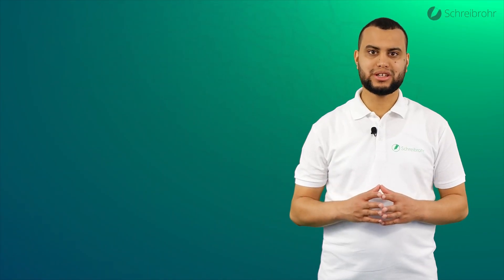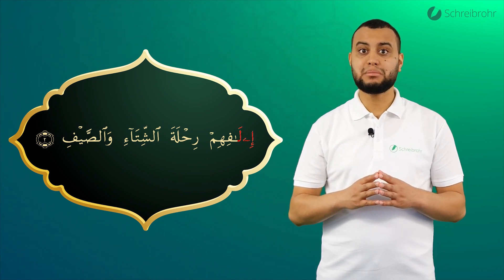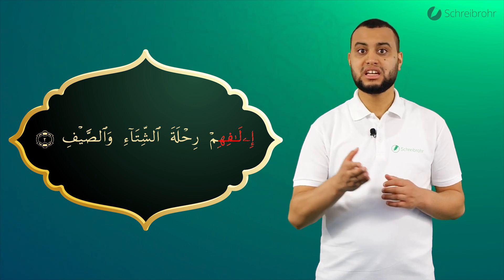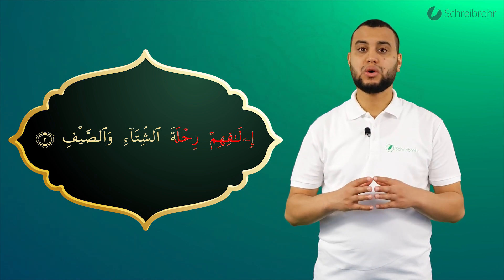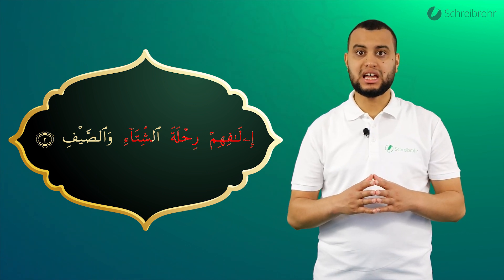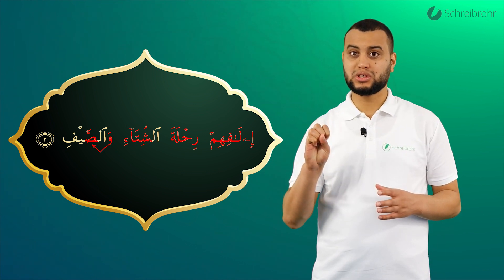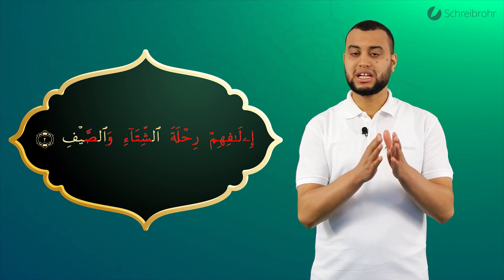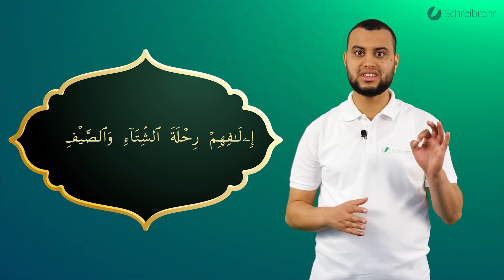Surah Quraish Ayah 2 - Qur'ān lesen leicht gemacht | سورة قريش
Dieser Kurs ist für Teilnehmer mittlerer Wissensstufe, d.h. diejenigen, die bereits eigenständig den Qurʾān lesen können und  nun auswendig lernen oder zumindest mit richtigem Taǧwīd lesen wollen.

Wir beginnen mit der Al-Fātiḥah, dann mit den Kleinsūren und analysieren diese Buchstabe für Buchstabe, Wort für Wort, Āyah für Āyah.

In jeder Videoreihe analysieren wir eine Āyah auf ihre Taǧwīdregeln.
Das erleichtert dem Teilnehmer vor allem gleichzeitig mit auswendig zu lernen.

Du willst noch mehr sehen?